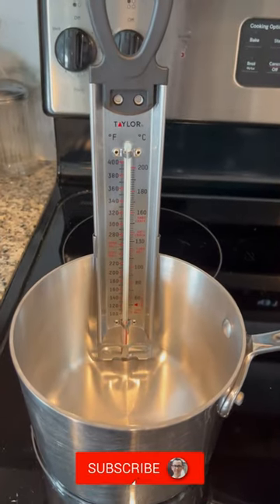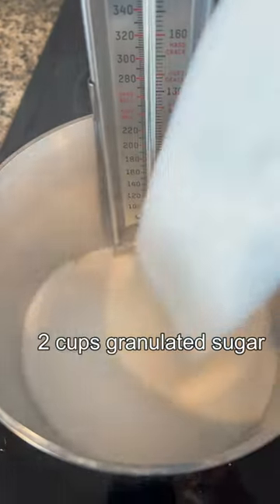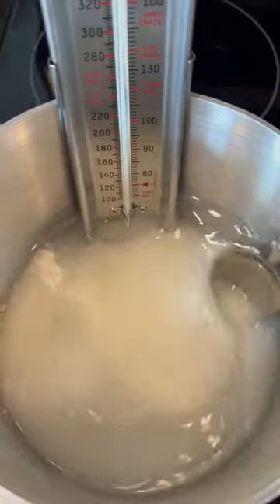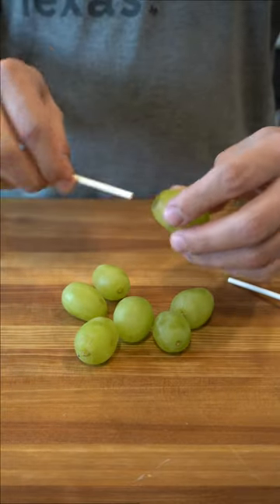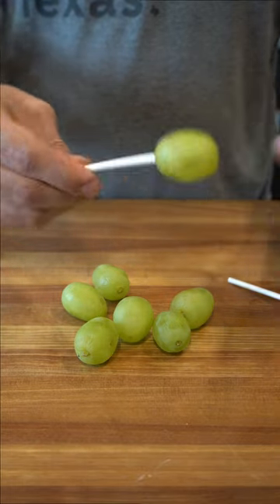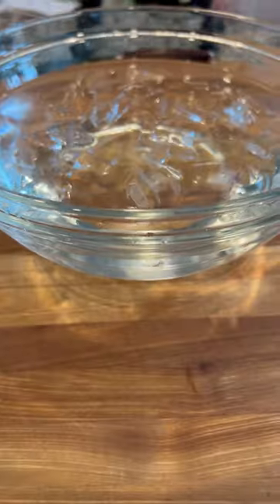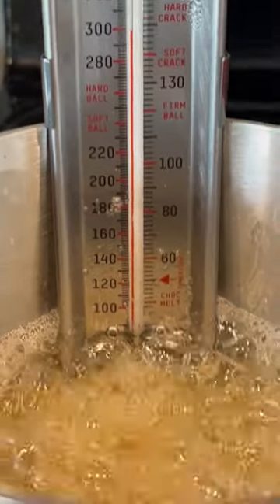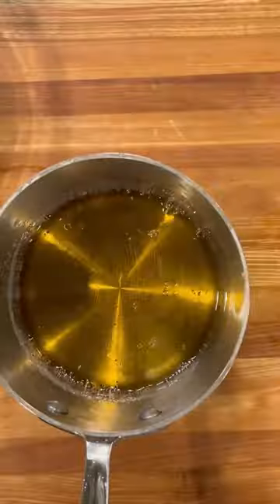How to make Grape Tanghulu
Quick video on how to make Grape Tanghulu

Kitchen Gear-
Cutting Board
Measuring cups
Food Processor